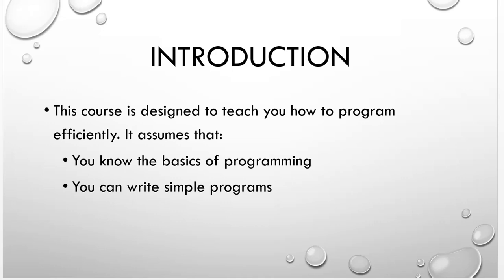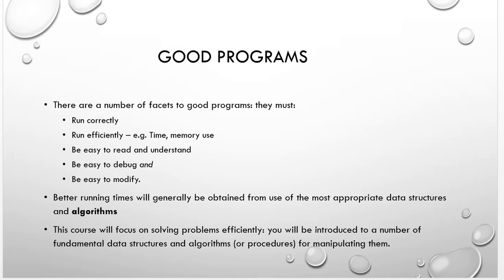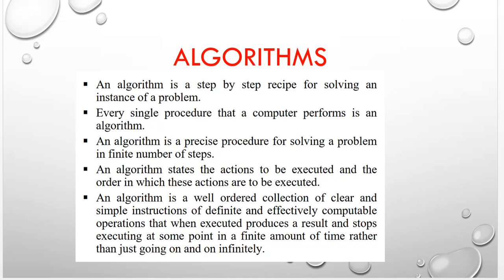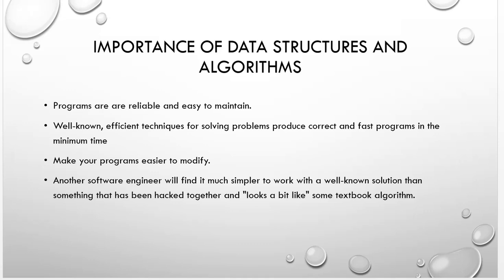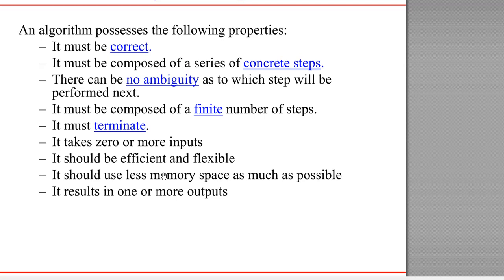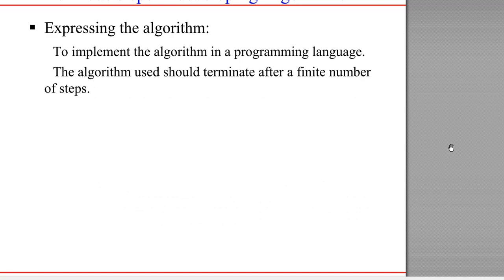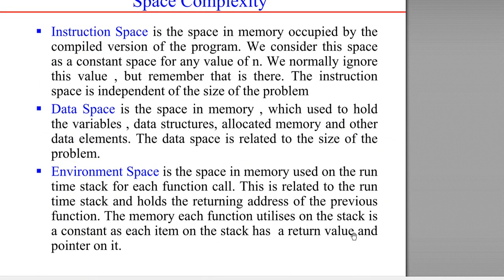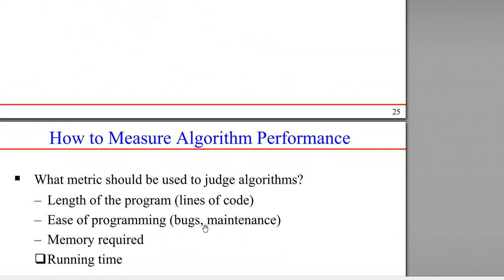Introduction to Data Structures and Algorithms